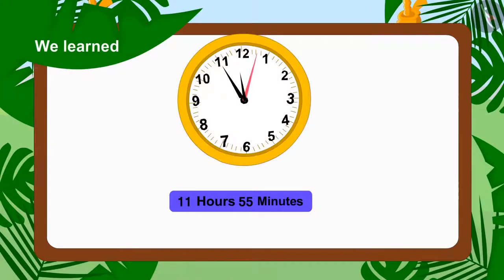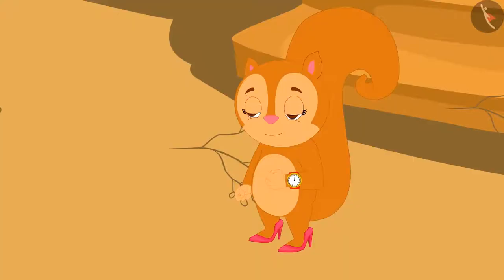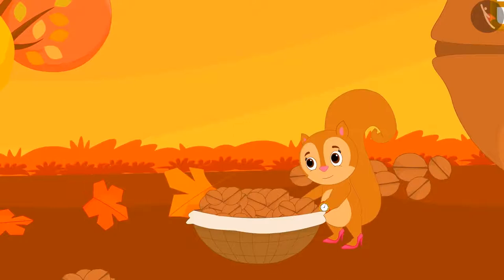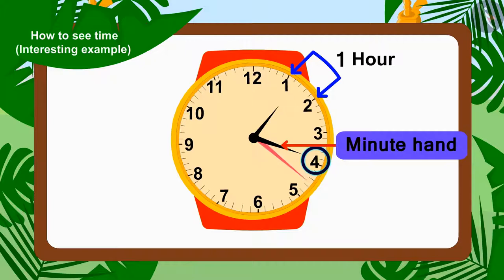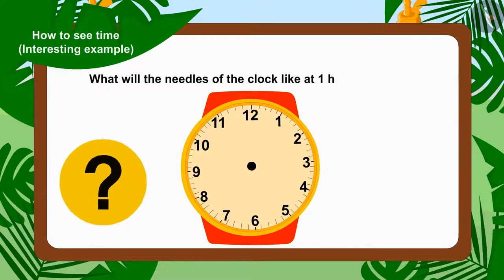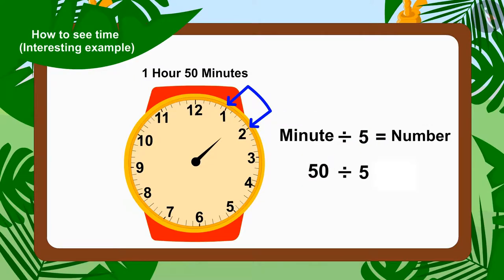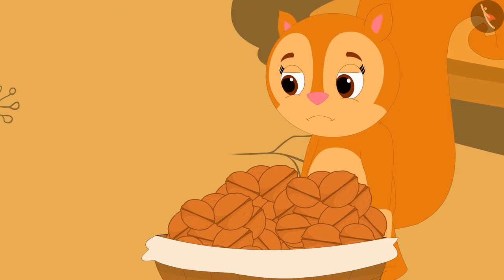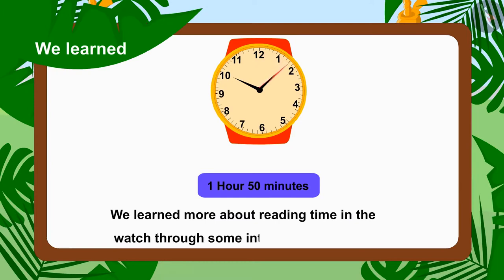Reading the clock | Part 2/3 | English | Class 3